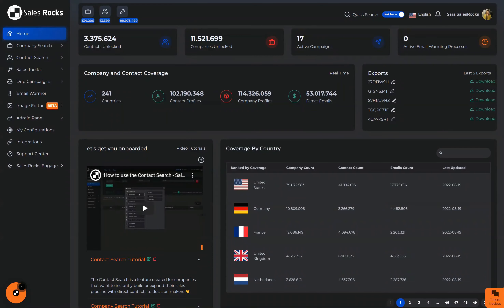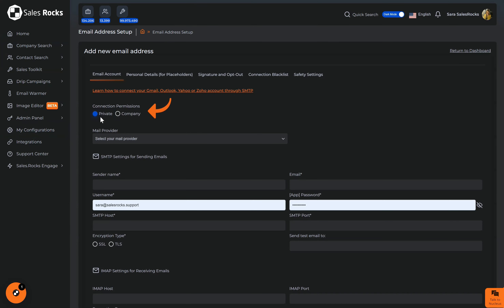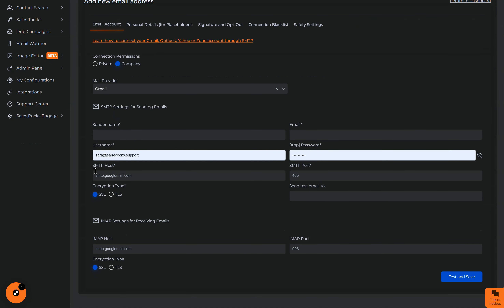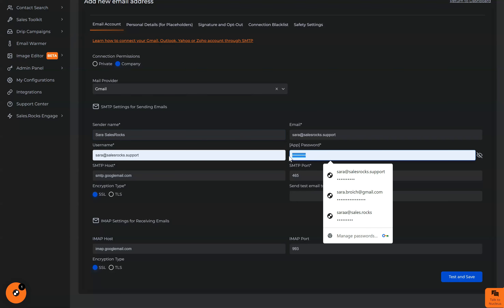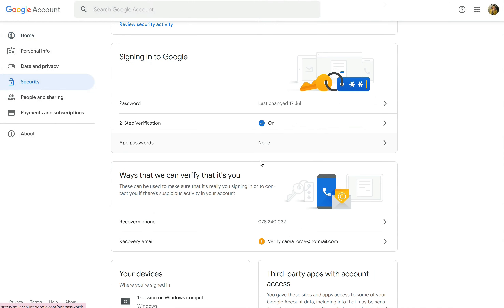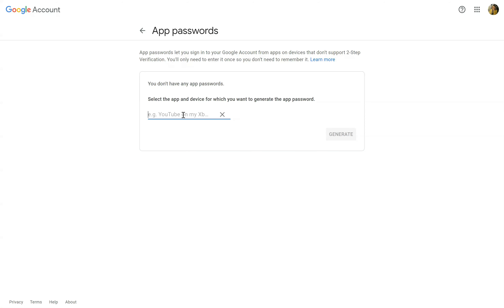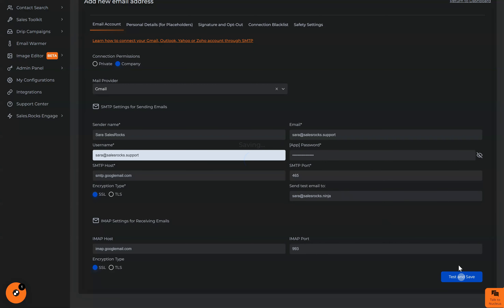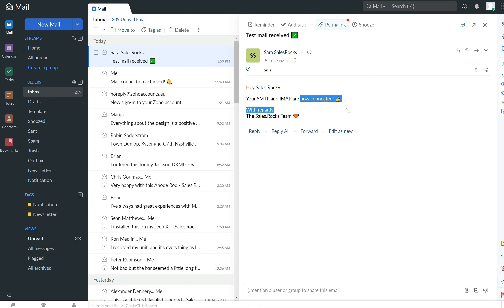How to connect a GMail on Sales.Rocks - Step-by-step Guide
Step-by-step Guide on how to connect your GMail on Sales.Rocks.
(App Password instructions included)